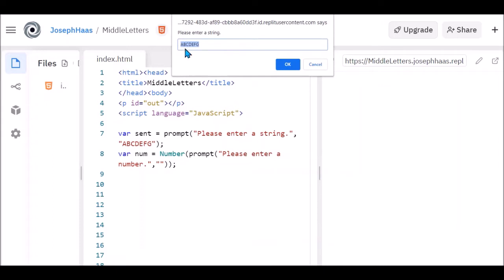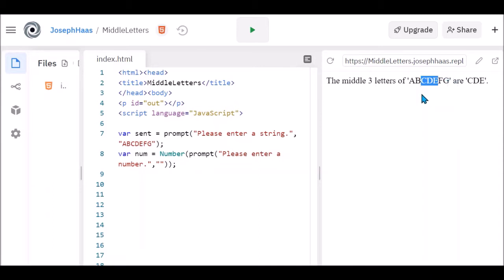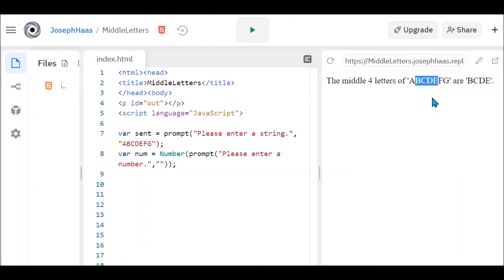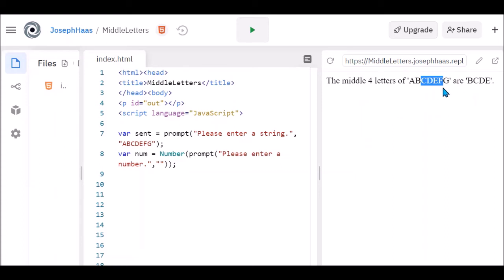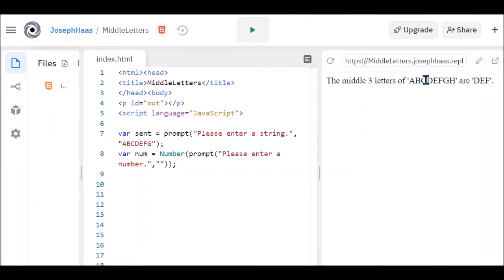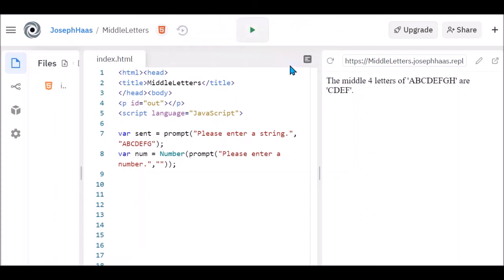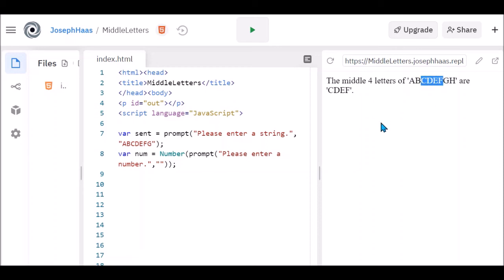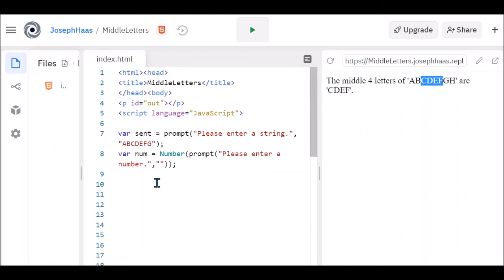Middle Characters Demo